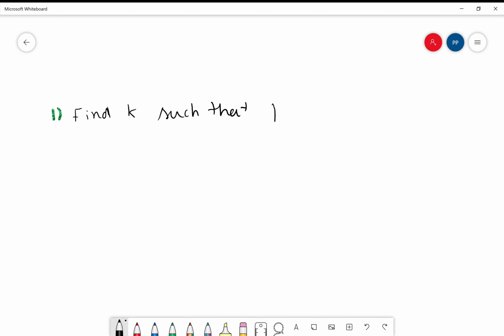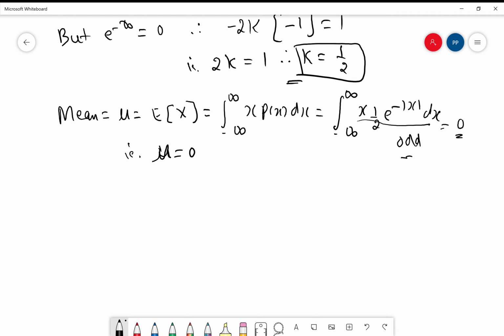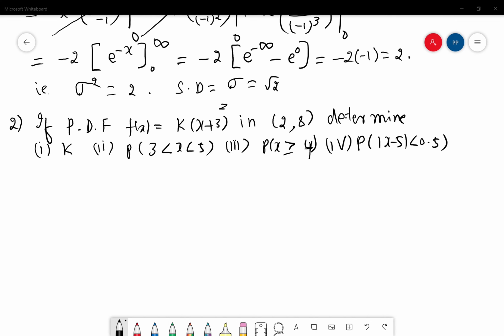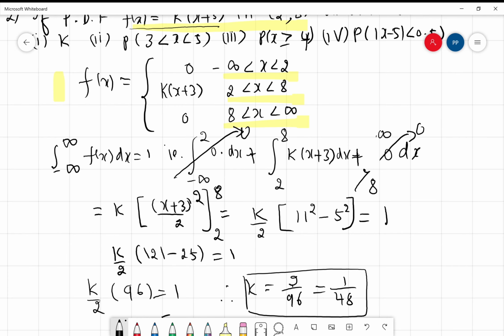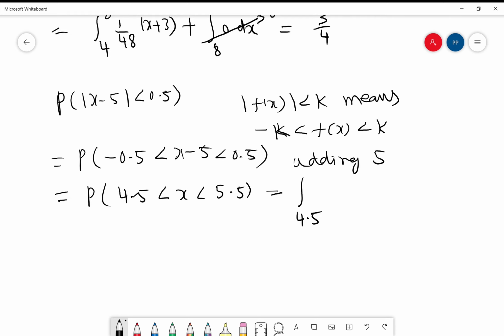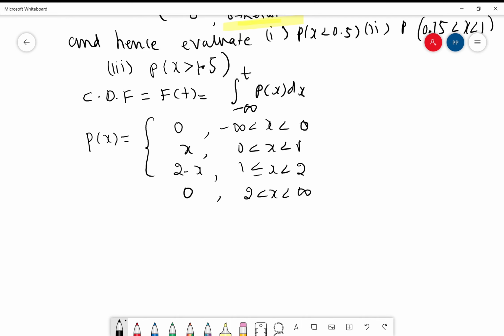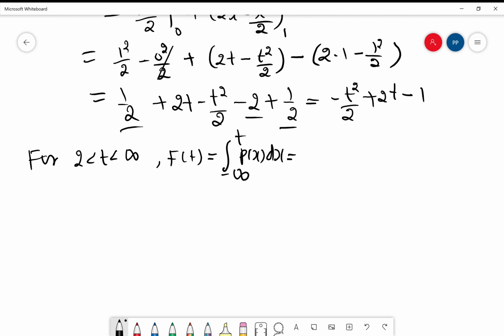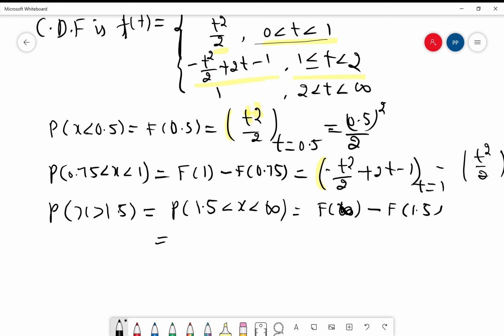Continuous Probability Distribution - Part 2 (Problems) | VTU Mathematics | 4th Semester | Module 3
Part 2 - Video tutorial of Continuous Probability Distribution(Problems) based on VTU 4th Semester Mathematics(Module 3), Bachelor of Engineering course.
for all course videos and notes.

Creators: Prashantha Kumar | Prajwal Prashanth